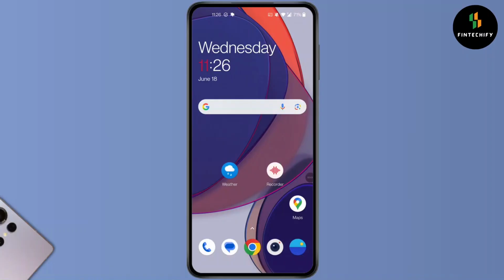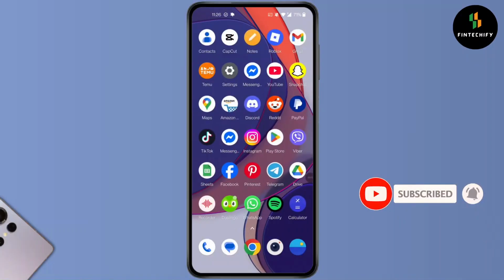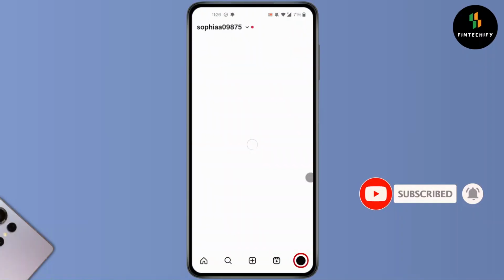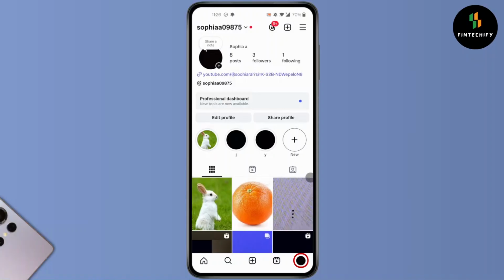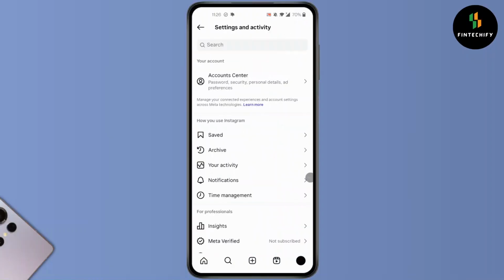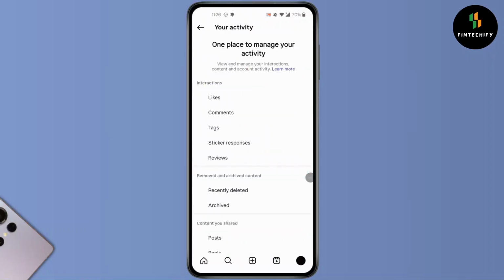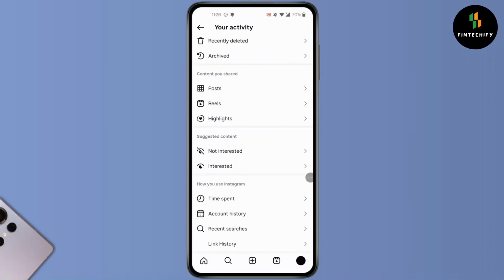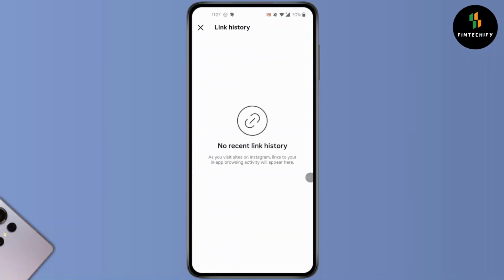How to See Links You've Visited On Instagram | Instagram Guide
Welcome to our step-by-step guide on How to See Links You've Visited On Instagram! If you want to review the links you have clicked on Instagram or check your browsing history within the app, this video will show you exactly how to do it. Learn how to easily find and manage your visited links on Instagram and improve your app experience. Whether you're looking for a specific webpage you saw before or just want to keep track of your activity, these tips will help you navigate Instagram like a pro.

What you'll learn:

How to find visited links on Instagram

Where Instagram stores your browsing history

Steps to clear or manage visited links on Instagram

How to check Instagram links you opened recently

Tips for better Instagram browsing and link tracking